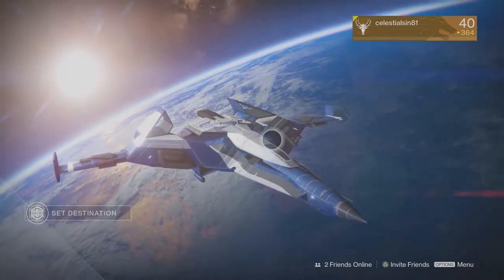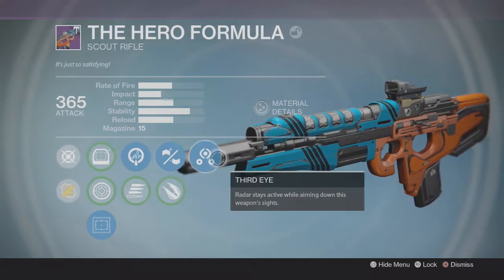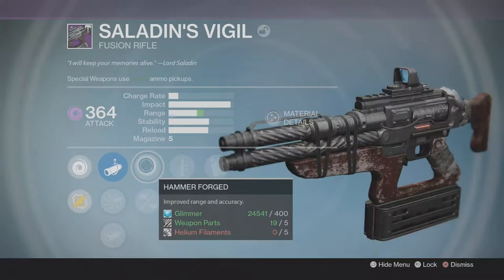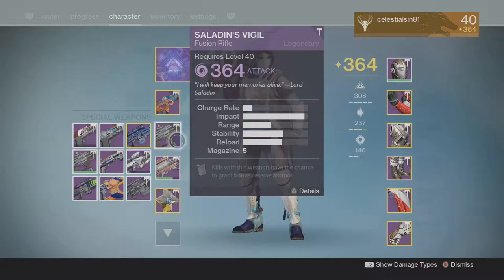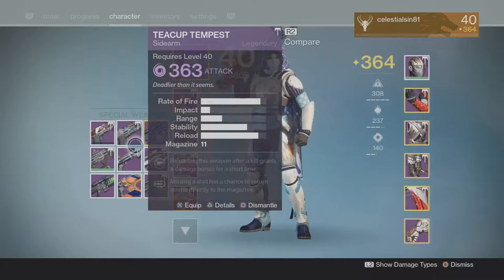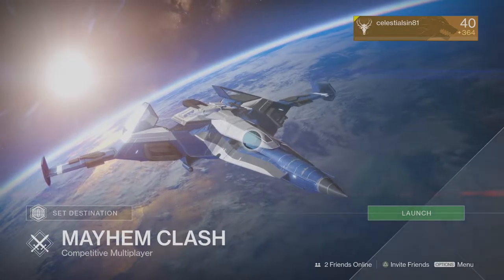Amos Plays: Destiny. Switching it Up. New Guns (Live Crucible)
Switching it up a little. Trying out the Hero Formula and Saladin's Vigil!

~~~Equipment that I used to film my vlogs and videos: ~~~
NEW VLOG CAMERA: Sony RX100M III
OLD VLOG CAMERA: Sony DSC-WX350
BIG PRODUCTION CAMERA: Sony Alpha A6000

~~~ Gaming Video Setup: ~~~
COMPUTER: Lenovo Erazer X315
MICROPHONE: Blue Yeti USB Headphone